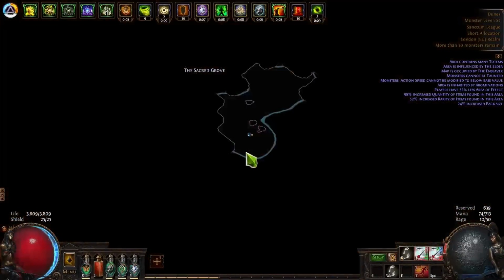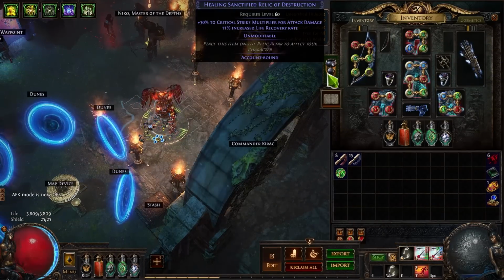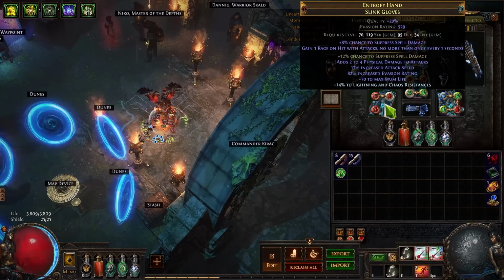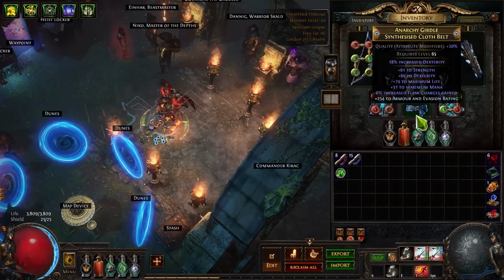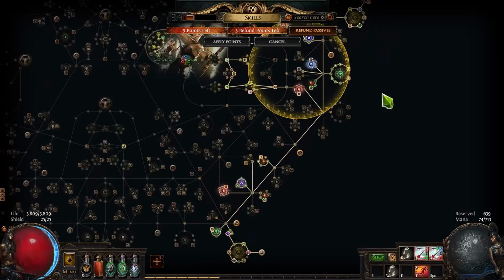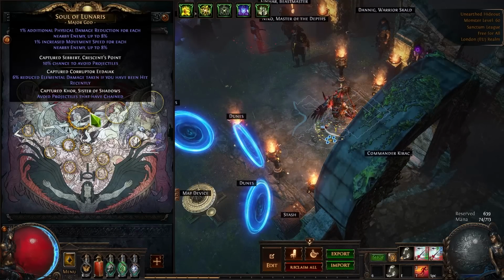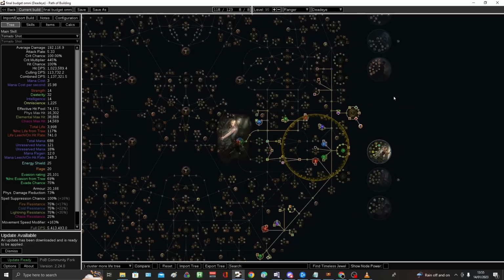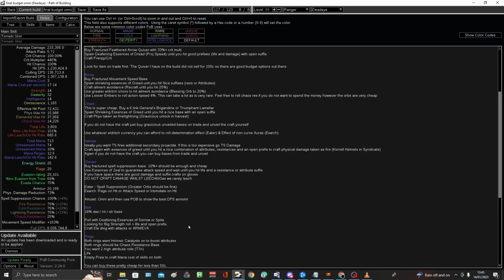A Cheaper Omni Tornado Shot Deadeye Path Of Exile 3.20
This video is being released as a lot of gear I had on my character which was cheap when I picked it up is now insanely expensive and people have been struggling to get the build going

This build should be doable for 35-40 Divines and should then allow you to farm any super expensive bits item by item and just add them to the build

(If the bows are expensive you can look for ivory bow or buy a fractured bow with big ele damage and forget about the +1 arrow)

Here is a POE Ninja POB for people without a PC and POB